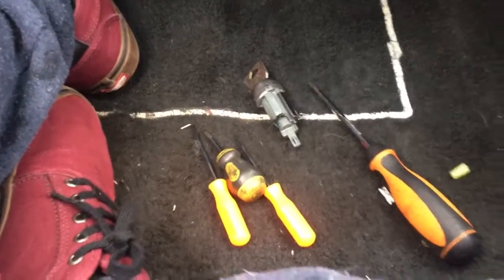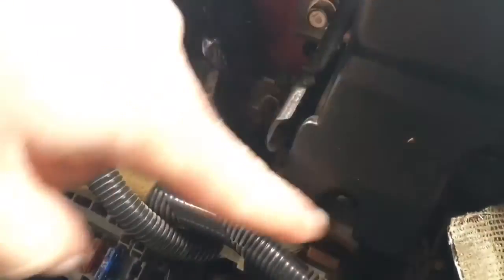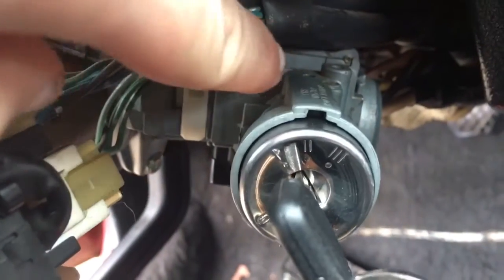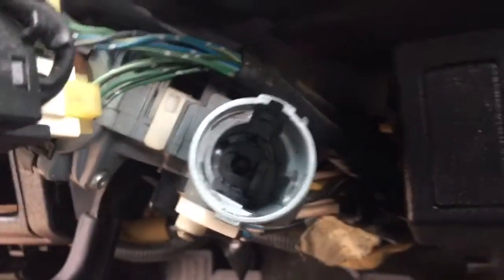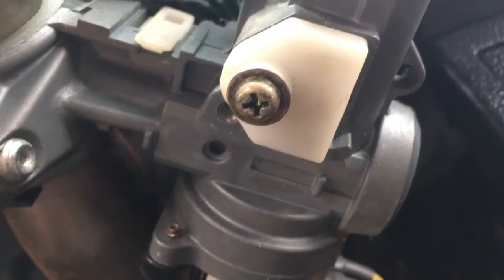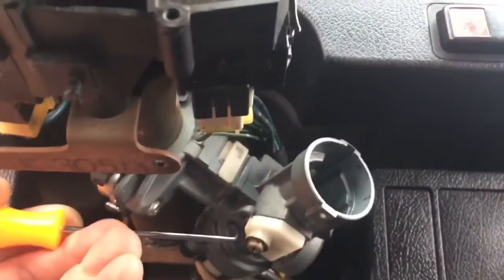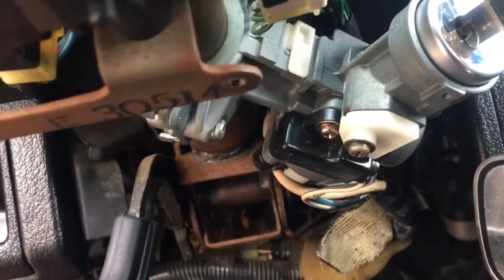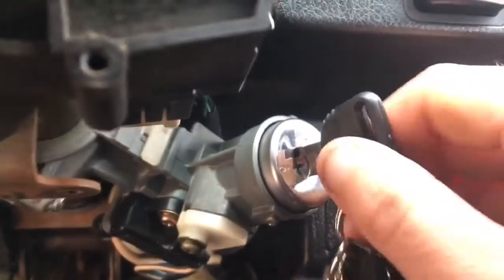How to replace ignition lock cylinder in a 88-91 Honda Civic/ CRX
In this video I'll be showing you how to replace/ install a ignition lock cylinder in 88, 89, 90 and 91 Honda Civic, Civic wagon, Civic hatch and CRX on my 1991 CRX Si.

 I'm sorry that the filming is kind of crappy and I dropped it a couple times. I filmed and edited this on my phone and it was cold outside so I kind of rushed it.

 I couldn't find a video for this any where and couldn't find any help on forums so I figured since I figured it out I would just make my own.

If this helped you smash that like button (not literally please don't break your phone screen).